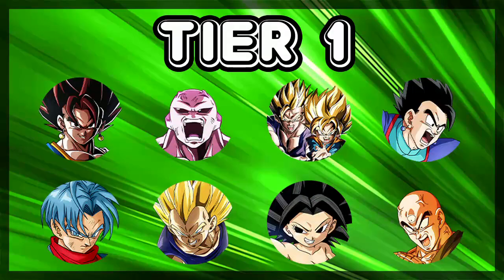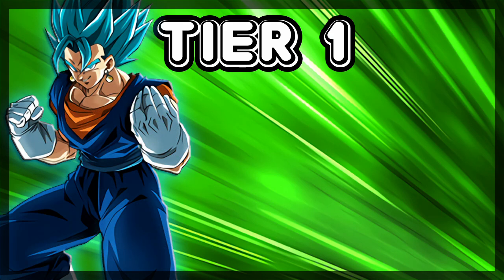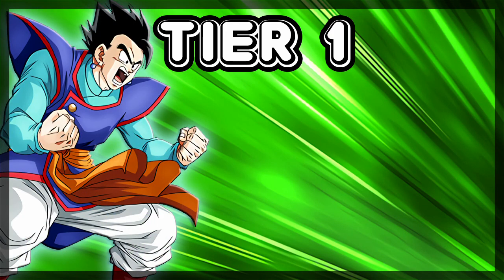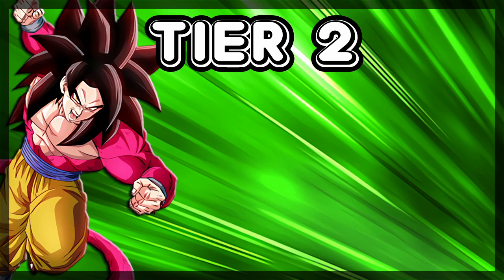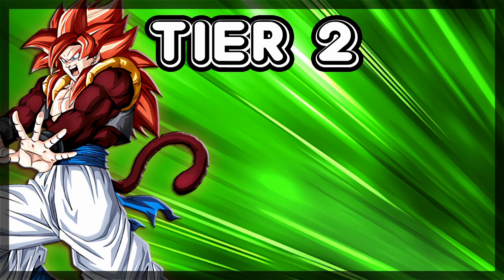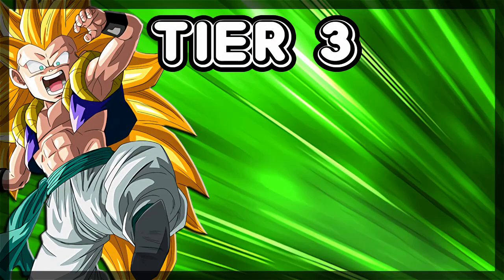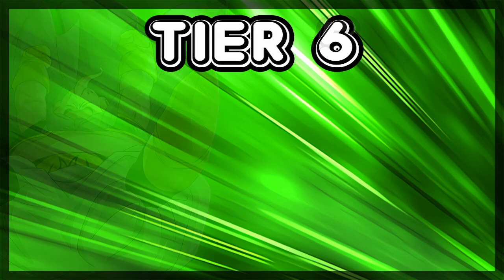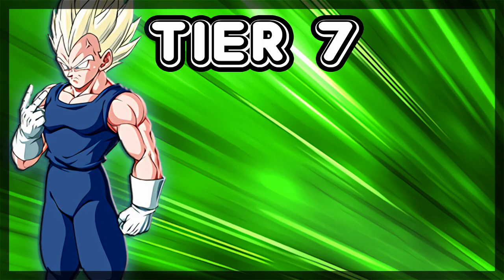Ranking All 2020 Super TEQ Units - Updated DBZ Dokkan Battle Tier List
Today I'm ranking all 2020 Super TEQ units into a comprehensive tier list. This is part of my end of the year tier list project to get every unit in Dokkan Battle ranked so you know whether or not your unit is good. Of course, this is going to be updated throughout 2021, so keep an eye on these videos for an updated Dokkan Battle Tier List.

Now on today's topic, we're talking about the best super TEQ units of 2020. I've divided them into 7 tiers from basically perfect to garbage and meme tier. Thankfully, a large portion of the units included fit in the first four tiers.

Now of course, you're welcome to disagree with my placements and I'm happy to discuss them in the comments section. Let me know what you think the 2020 best units in the game are. While you're at it, head over to my top 10 super teq units in Dbz Dokkan Battle video and let me know what your list is there!

And with this video, we've officially gotten all 2020 super TEQ units ranked. These are my opinions on the 2020 best units in the game, at least for Super TEQ. Come back next week as I tackle the top 10 and tier list for Extreme TEQ units.

Timestamps:
0:00 - Intro + Overview
0:44 - Top 10 Review
0:54 - Tier 1 Units
2:42 - Tier 2 Units
5:14 - Tier 3 Units
7:07 - Tier 4 Units
8:28 - Tier 5 Units
9:20 - No Tier 6 Units
9:23 - Tier 7 Units
9:35 - Outro

If you want to check in on my day to day life on Twitter, head

Title: Ranking All 2020 Super TEQ Units -  Updated DBZ Dokkan Battle Tier List

Shout out to Renzy and Hydros on twitter for uploading the hd assets used - Check them out here: